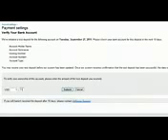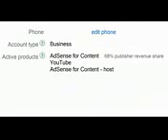Making Money using Google adsense and your Account to Revenue your Web page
Making Money using Google adsense and your  Account to Revenue your Web page, get online income